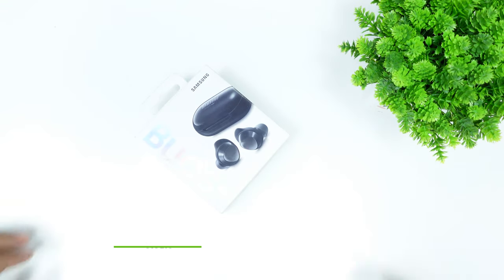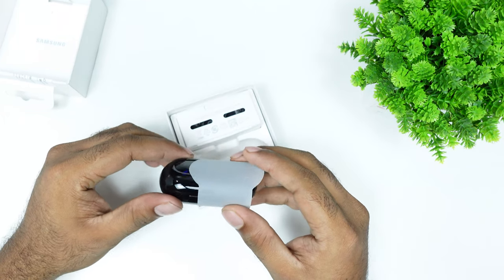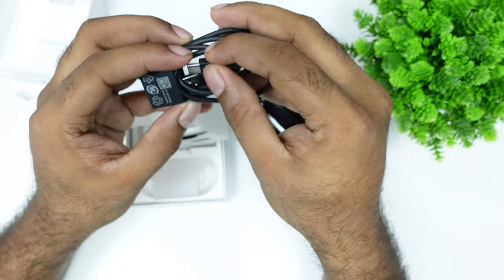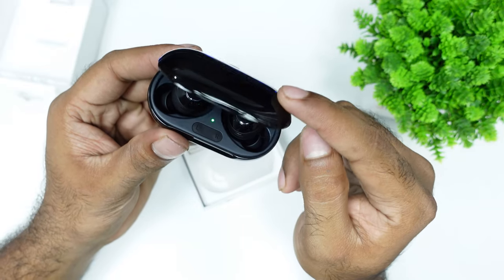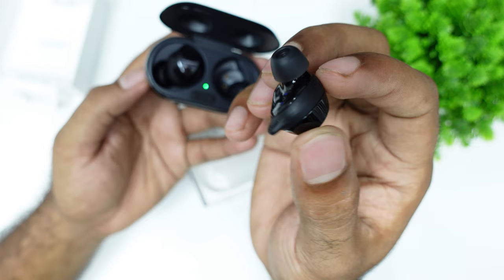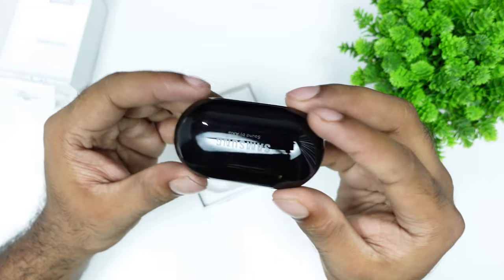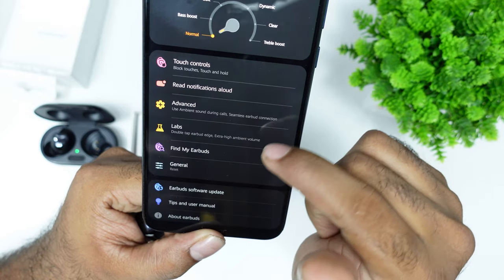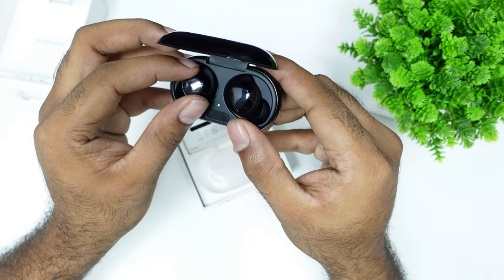Samsung Galaxy Buds Plus | Unboxing & Review In Malayalam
The earbuds changing the way
you experience sound.

Introducing Galaxy Buds+.
 first-ever wireless earbuds with 2-way speaker delivering
sound by AKG with rich treble and bass, an adaptive
3-mic system for crystal clear calls, and long-lasting battery
power — all for a premium listening experience